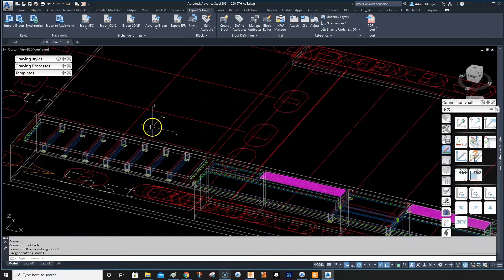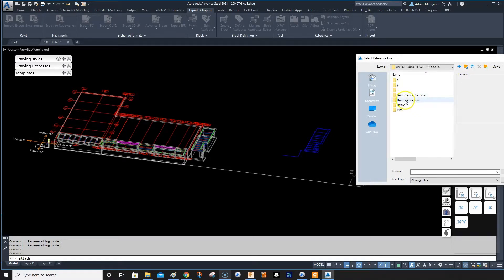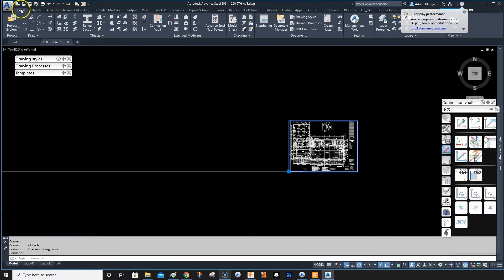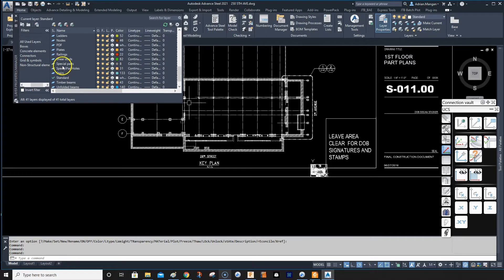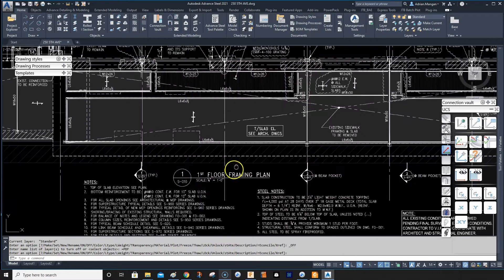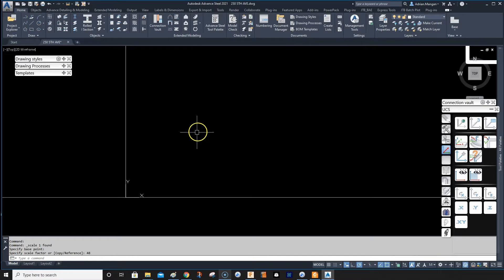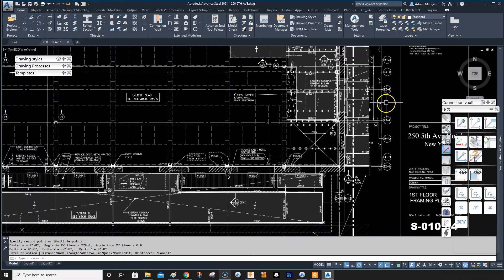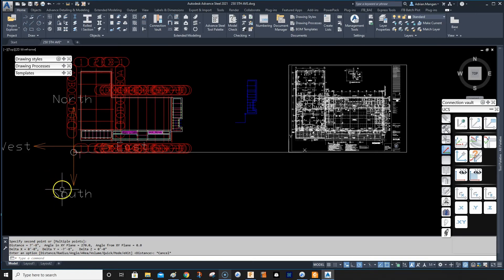ADVANCE STEEL: Quick Tips - "IMPORT PDF"